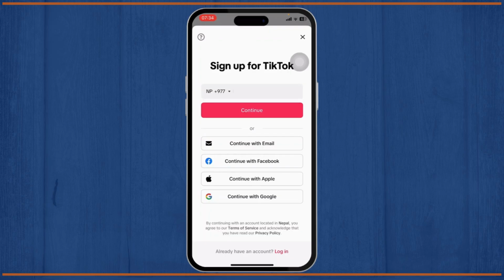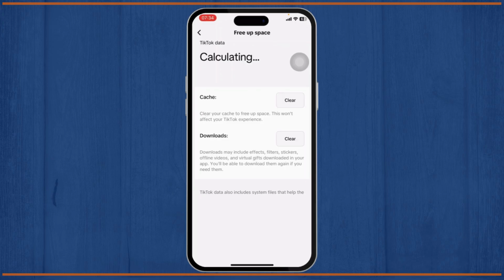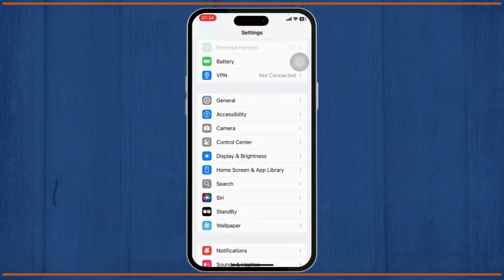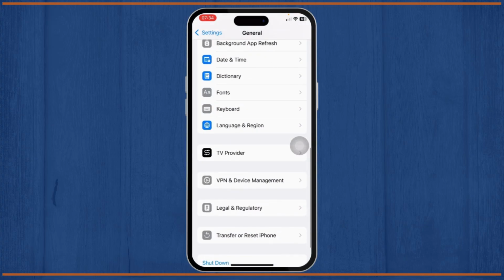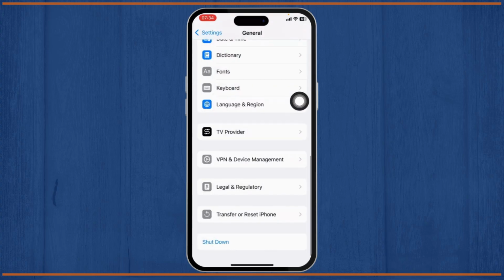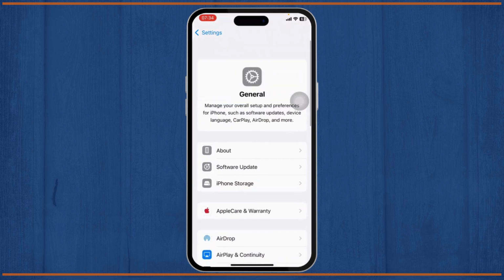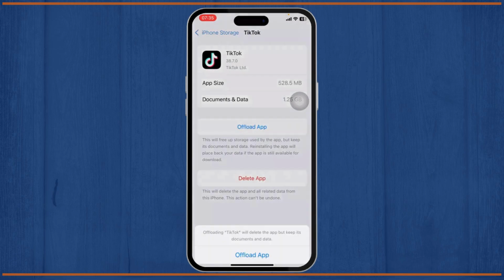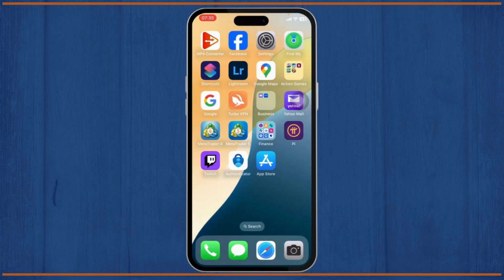How To Fix TikTok Unable To Authorize Error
Learn how to easily fix TikTok unable to authorize error in this step-by-step tutorial. If you're encountering the "TikTok unable to authorize please try again" message, especially on your iPhone, we've got the solutions you need. We'll show you how to fix unable to authorize TikTok and address the unable to authorize TikTok iPhone problem. Whether you see "TikTok unable to authorize please try again iPhone" or just "unable to authorize please try again TikTok", this video will guide you to a resolution.

In this video, you'll discover multiple solutions to the TikTok unable to authorize please try again solution, including steps to take if you encounter the "unable to authorize TikTok iPhone" issue.

Timestamps:
0:00 Introduction
0:30 Troubleshooting Steps
1:25 Final Solutions